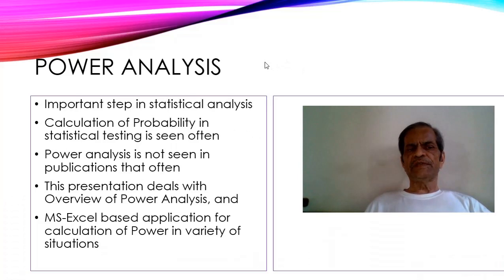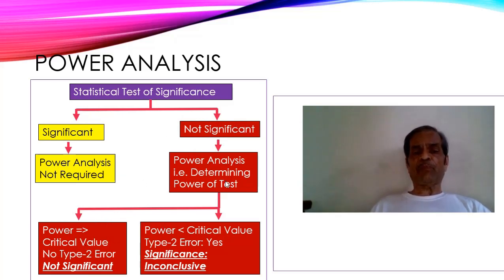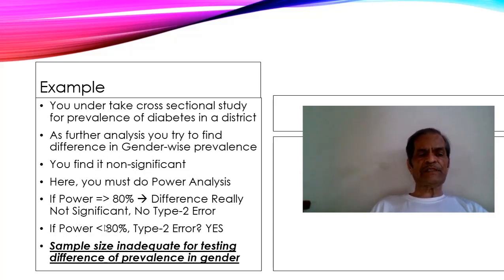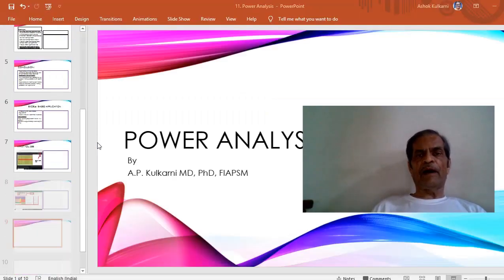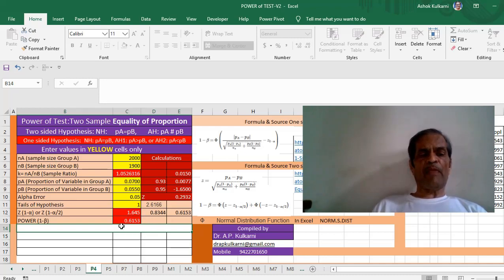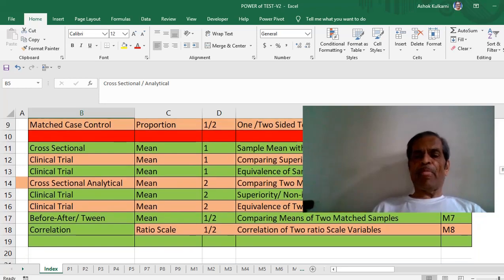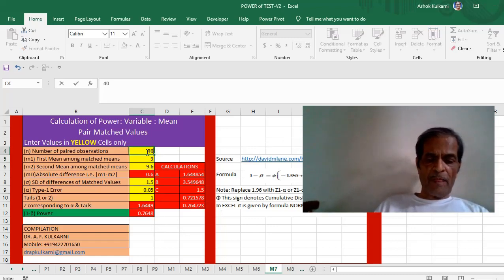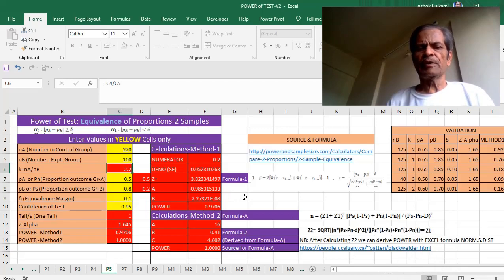Power Analysis Combined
Dr A.P. Kulkarni on Excel Based Application for Power Analysis